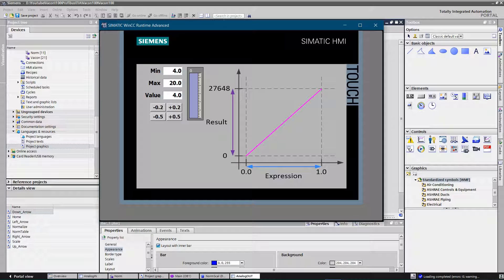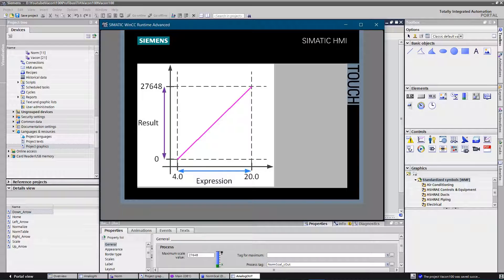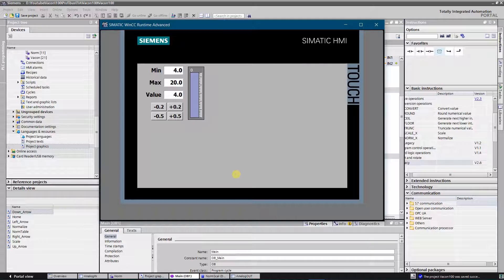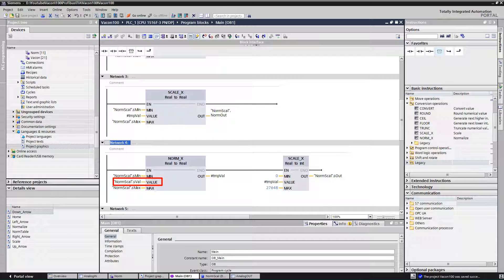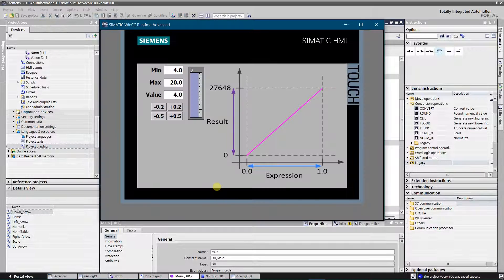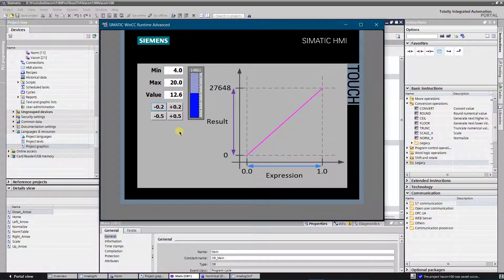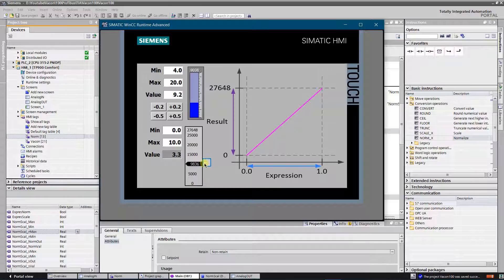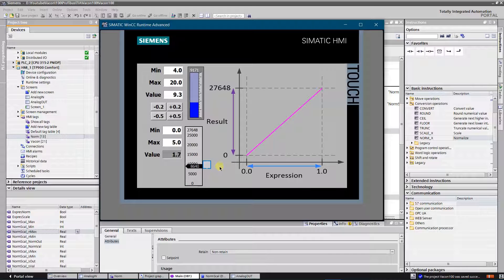TIA Portal: Processing Analog Output Signal with Norm X and Scale X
This video is a small demo on how to use instruction Norm X and Scale X to process the analog output.

Used software:
- TIA Portal V15.1
- S7-PLCSIM V15.1